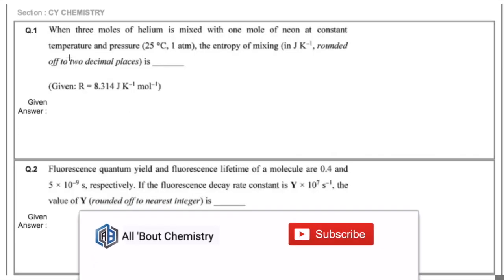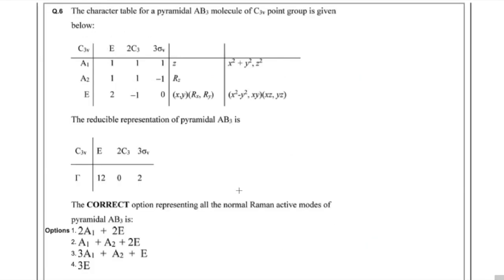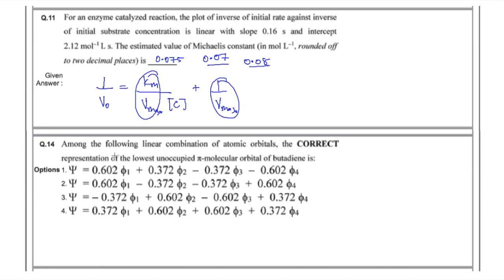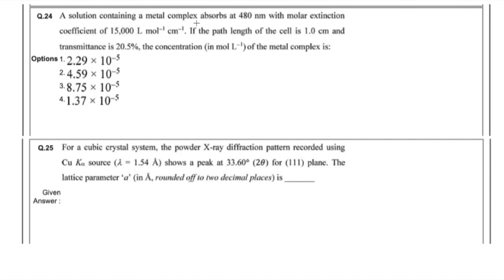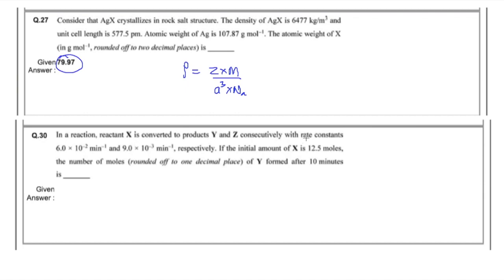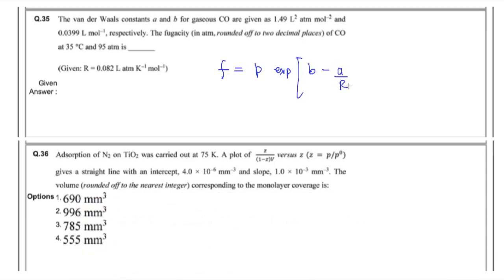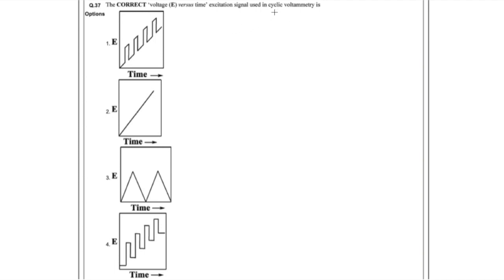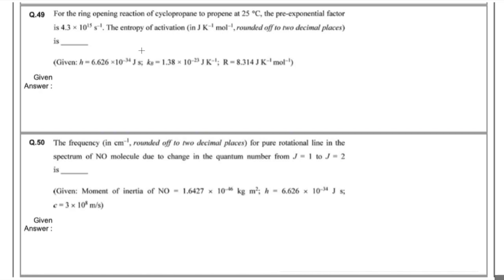GATE 2020: All Physical Chemistry Solved Questions | Brief Explanation | Formulae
The video contains probable solutions to all Physical Chemistry Questions asked in GATE 2020.

Prepare with my LIVE Classes on Unacademy Plus